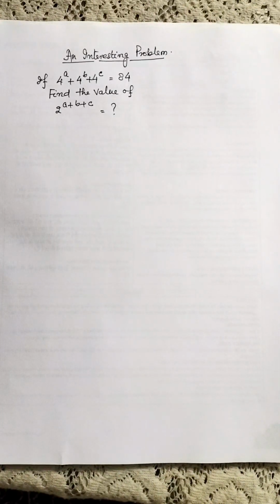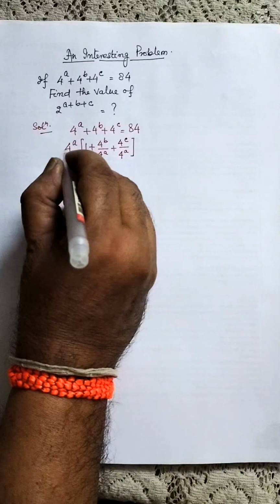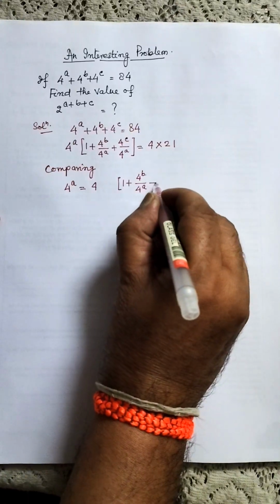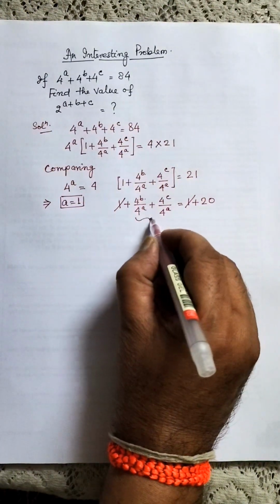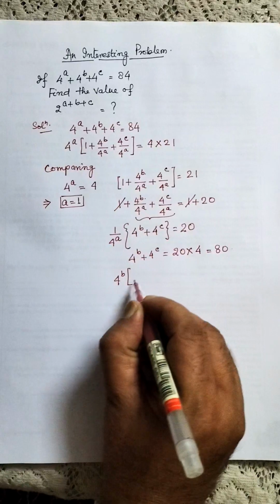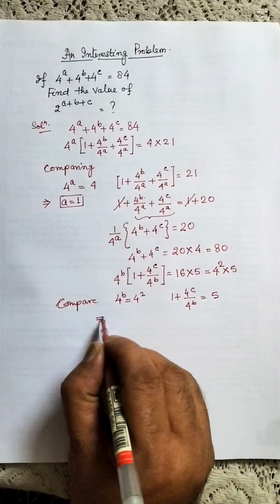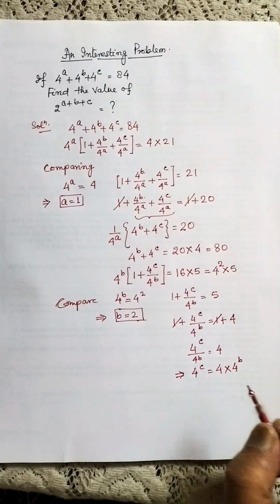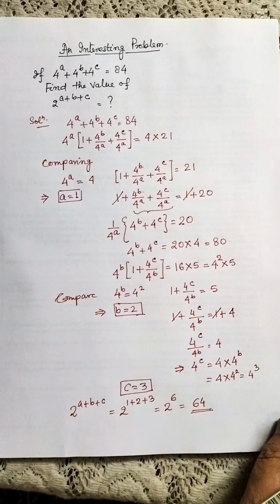Amazing Algebra | An Interesting Problem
Math Qs for SAT, GMAT, CAT, NTSE, SSC, JSTSE,  maths olympiad, quantitative aptitude.